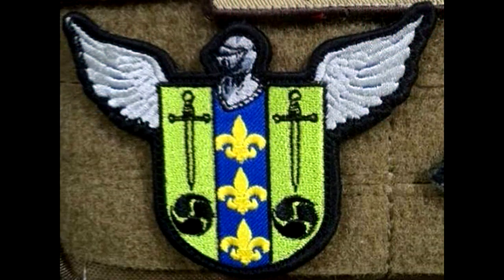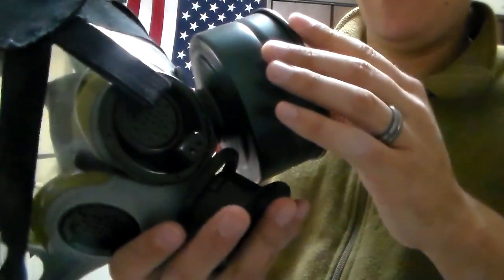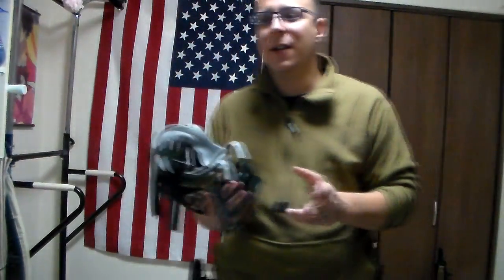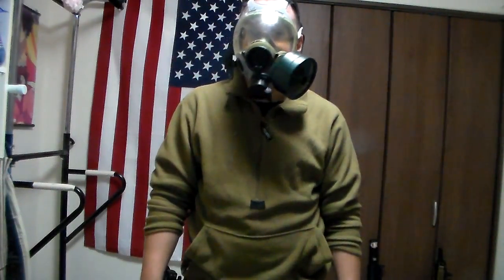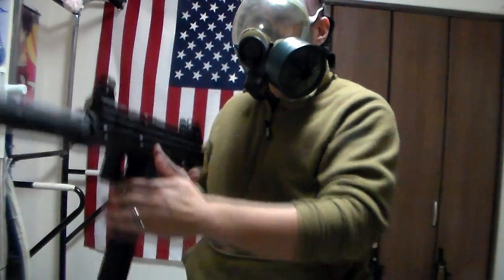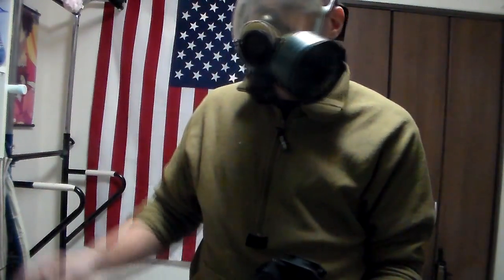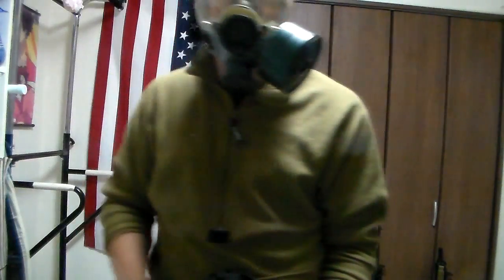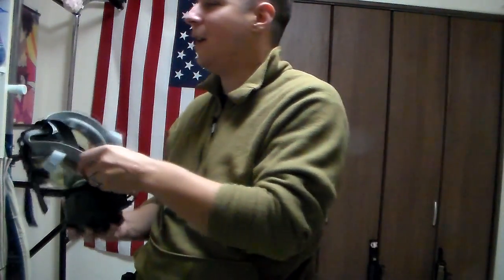GSK Review: MSA GasMask w/40mm NATO filter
Actually found out a lot about this gas mask AFTER i finished putting time into filming... so enjoy the edits. xD

Apparently this one was popular with special forces from all the pics I could find.